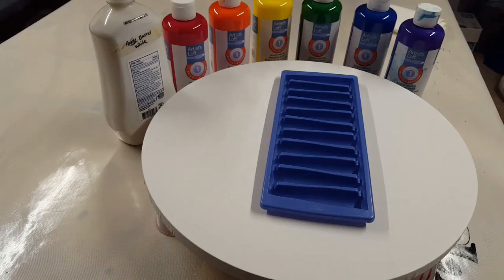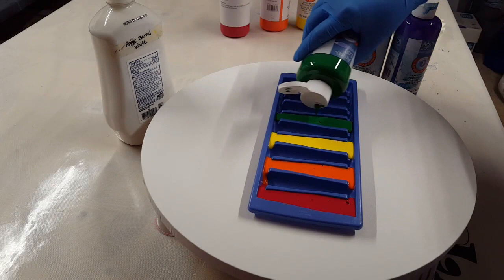(23) Ice Cube Tray Pouring with Rainbow Colors and White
I was cleaning out my cabinets the other day and found this ice cube tray, so thought I would have a little fun with it...

Supplies:
16" Round Canvas - Hobby Lobby
Ice Cube Tray
Artist's Loft Ready Mixed Paints - Michael's
*Crimson
*Orange
*Bright Yellow
*Sap Green
*Phthalo Blue
*Violet
Apple Barrel - White - Walmart
**I mixed the white with 2 parts Floetrol, 1 part paint, and enough water to bring to a warm honey consistency**